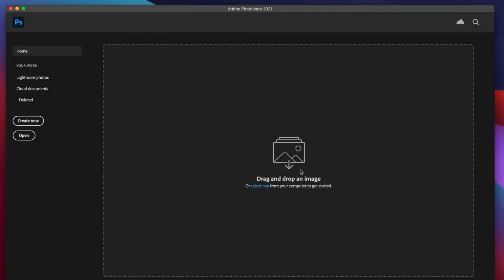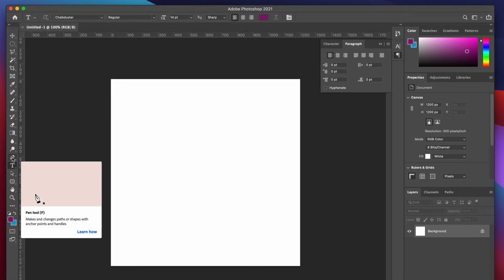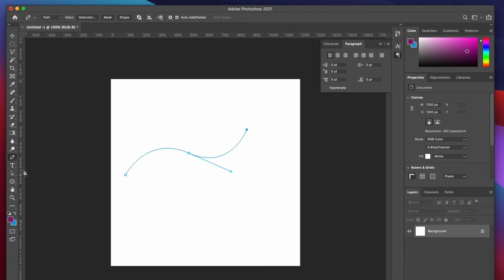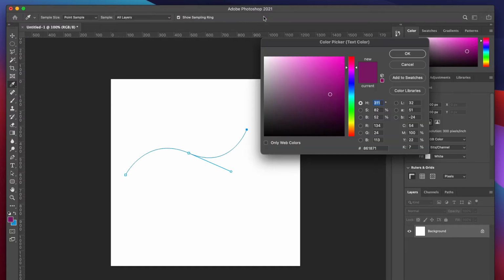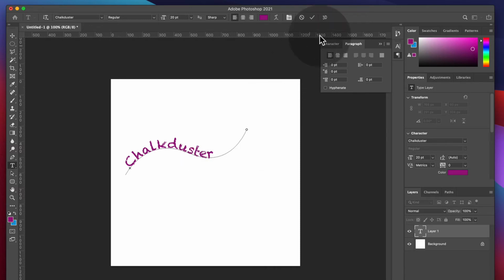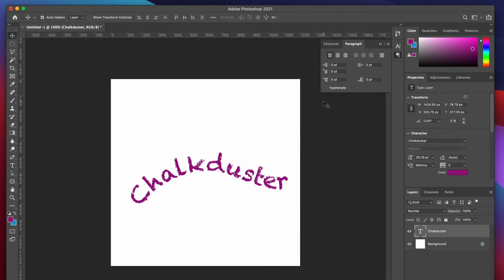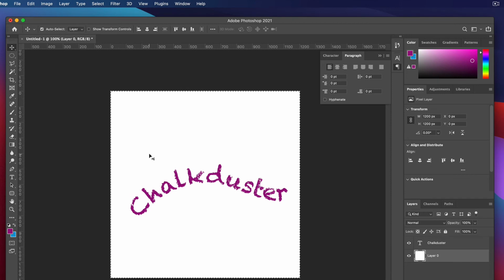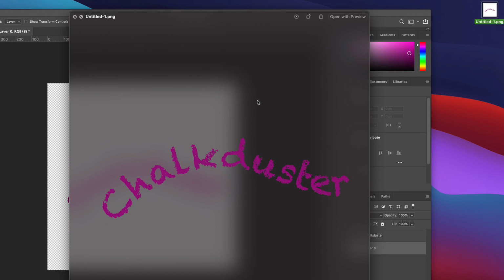Create text on a path graphic in Photoshop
Create a graphic with text on a path to use in MS Word, MS Publisher, Canva, Adobe InDesign, on a picture or anywhere that uses transparent png files.